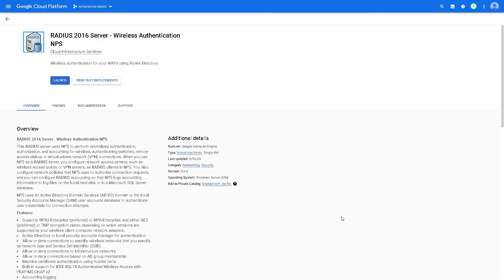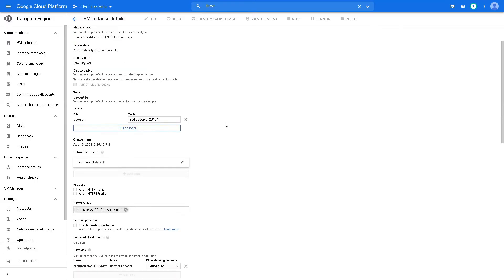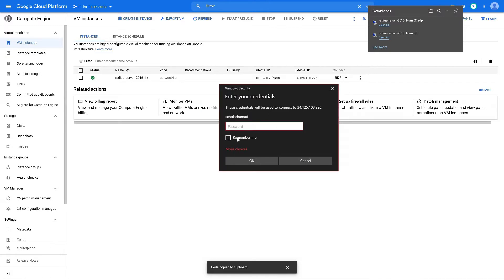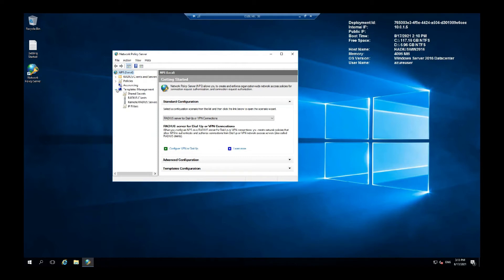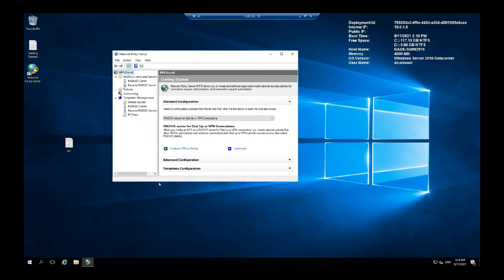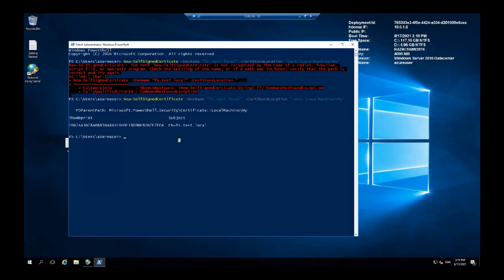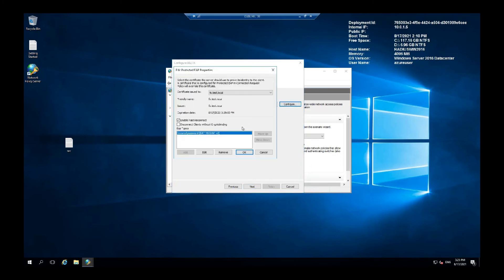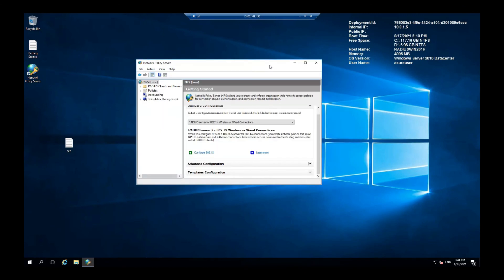How to Setup RADIUS (Windows NPS Server) on GCP for Wireless Authentication using Active Directory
How to setup and install RADIUS on Windows NPS Server for Wireless and VPN authentication using Active Directory.  Deploy on Windows Server 2019 or 2016.

RADIUS NPS Features
Supports WPA2-Enterprise (preferred) or WPA-Enterprise, and either AES (preferred) or TKIP encryption cipher, depending on which versions are supported by your wireless client computer network adapters.
Active Directory or local security accounts manager for authentication
Allow or deny connections to specific wireless networks that you specify by network type and Service Set Identifier (SSID)
Allow or deny connections to infrastructure networks
Allow or deny connections based on AD group membership
Machine certificate authentication using trusted certs
Built-in support for IEEE 802.1X Authenticated Wireless Access with PEAP-MS-CHAP v2
Accounting logging
Unlimited number of RADIUS clients (APs) and remote RADIUS server groups
Configure RADIUS clients (APs) by specifying an IP address range.
Single sign-on solution
RADIUS standard specified by the Internet Engineering Task Force (IETF) in RFCs 2865 and 2866

Step by step setup is on our website for more details on configuration:

RADIUS can be used to authenticate VPN Users, Wireless users, networking devices, Cisco and Meraki wireless access points. When you use NPS as a RADIUS server, you configure network access servers, such as wireless access points or VPN servers, as RADIUS clients in NPS. You also configure network policies that NPS uses to authorize connection requests, and you can configure RADIUS accounting so that NPS logs accounting information to log files on the local hard disk or in a Microsoft SQL Server database.